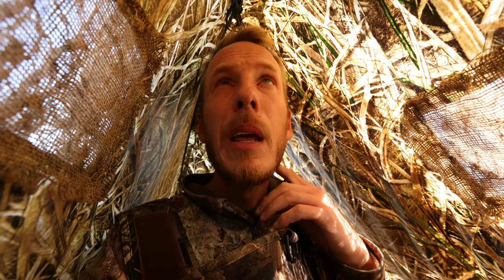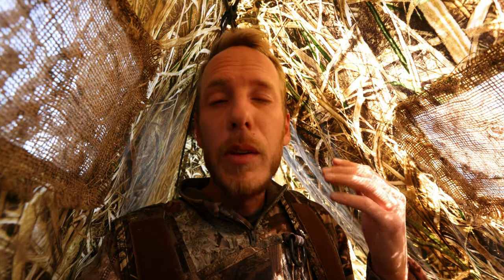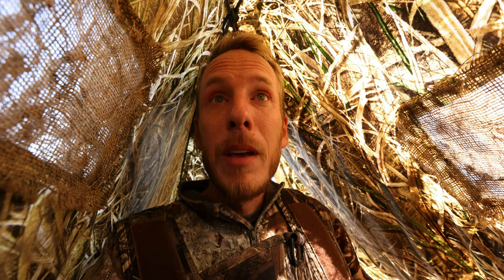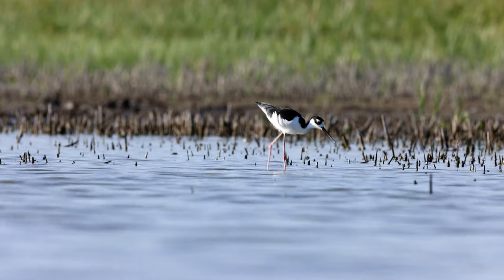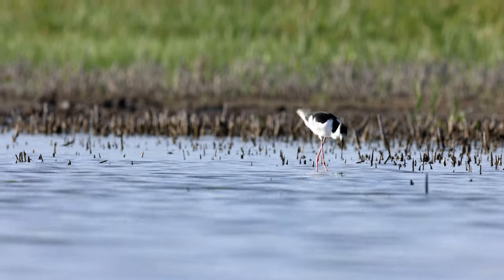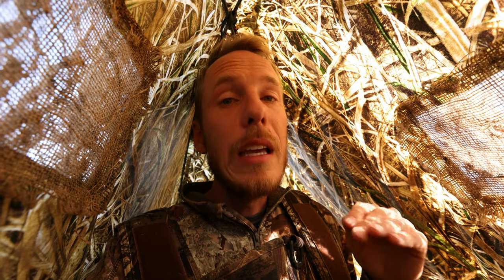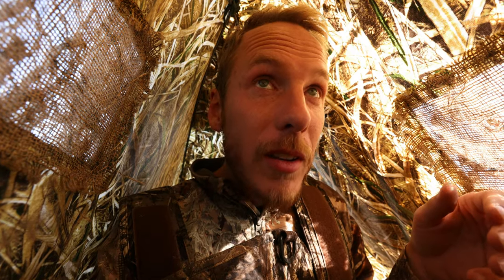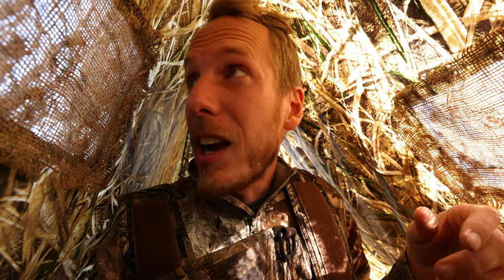Photographing Shorebirds in my floating blind. The best method for Waterfowl photography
You all have seen my homemade floating blind (hide) before, so this in nothing new for you. Each time I use it, I am more and more convinced that this is the best way to photograph waterfowl and shorebirds. In this video, I spend some time tracking down another species of bird that I've never photographed before. After watching it for a couple of days, I take out the ol' floating blind and setup in the early hours of the morning!

I wasn't only able to photograph the bird I was after, but a whole bunch of other birds and species as well. I love using the floating blind because I stay pretty well camouflaged and I feel it's a very ethical way (if done correctly) to photograph these beautiful animals.

I hope you all are staying safe out there in your adventures.